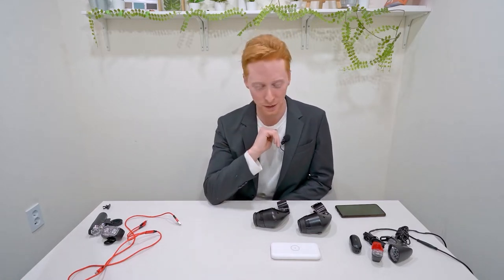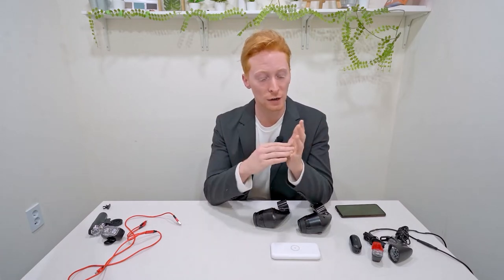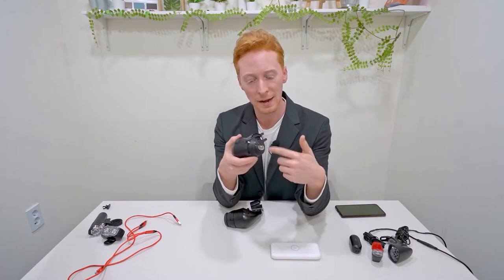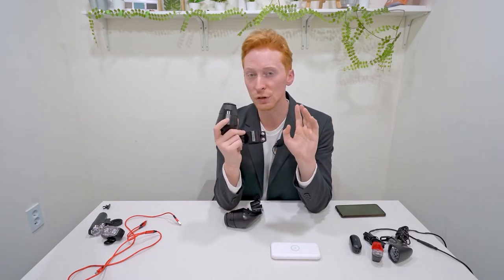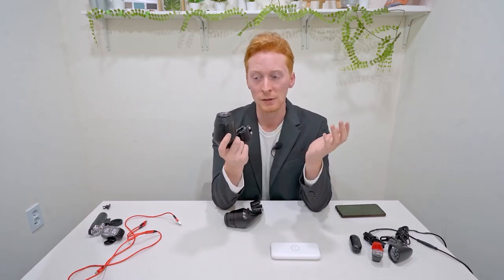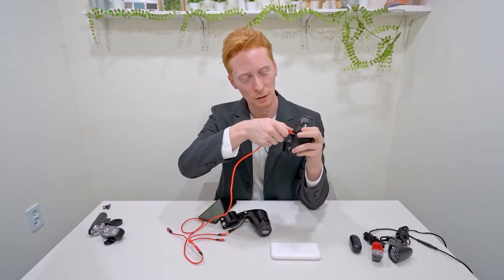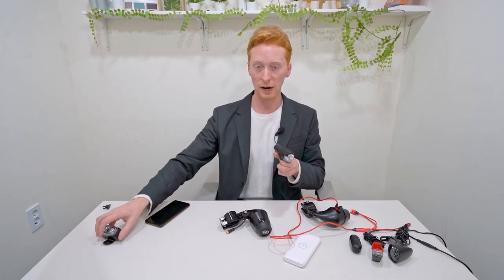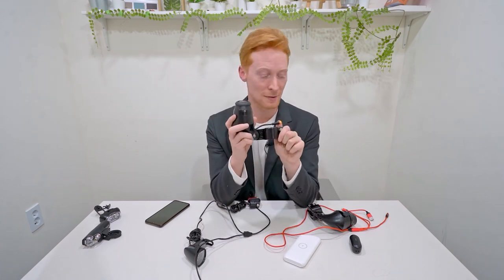[Introduction]WHEELSWING bicycle generator 3 types Non-contact/Contact/Light generator (English)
Let me introduce three types of WHEELSWING. Non-contact bicycle generator, Contact bicycle generator, Light-combined bicycle generator.
You can compare the advantages and differences of each of these three at a glance.